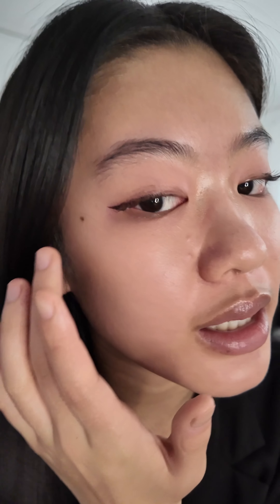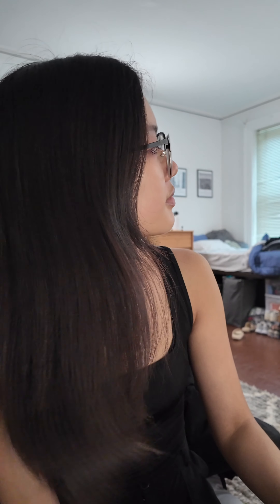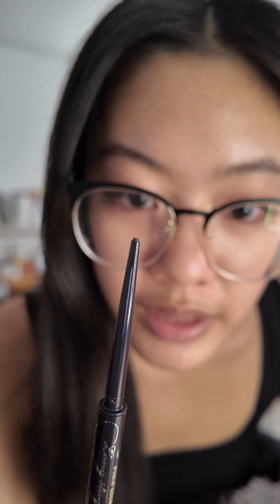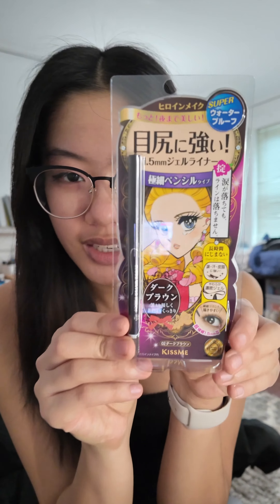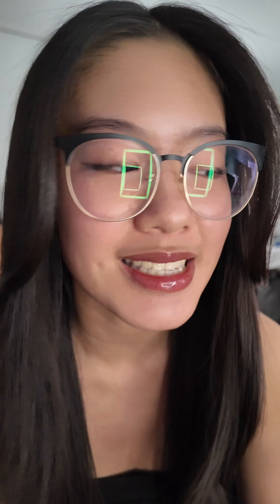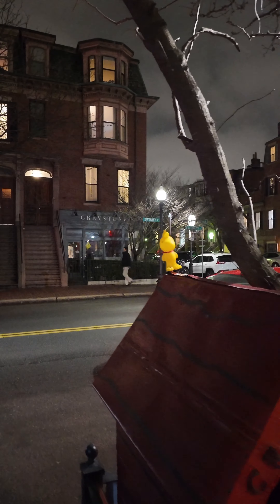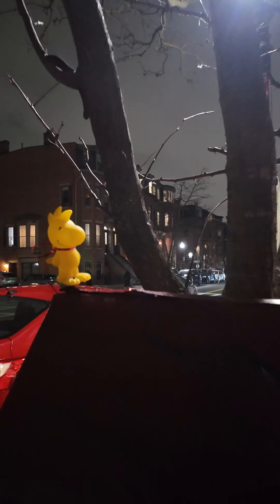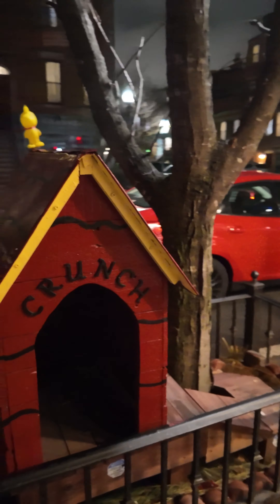Day 41 Vlog | John Proctor is the Villain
Day 41 of Documenting My Life Because Every Day is Special 🫶🏼

Happy Friday! I had an amazing Friday in class, trying new makeup, and seeing John Proctor is the Villain at @huntingtontheatre.

02/23/24

If you've been a subscriber for a while, thanks for sticking around. If you're new here, hi!